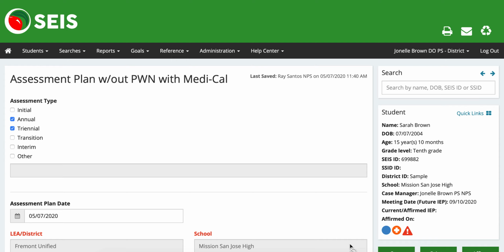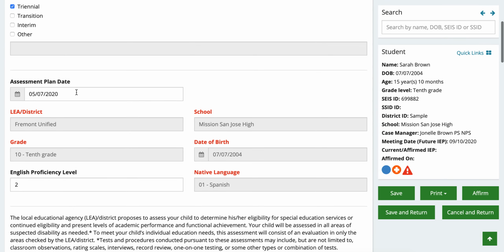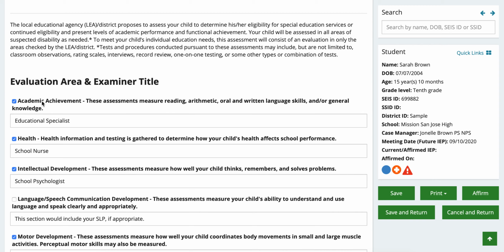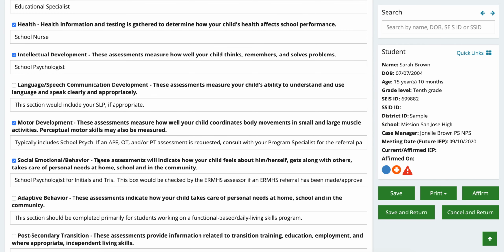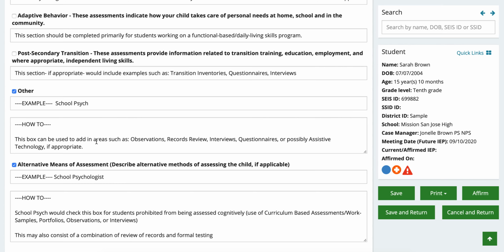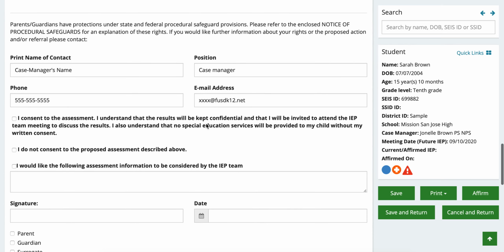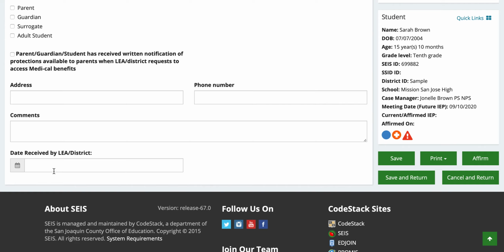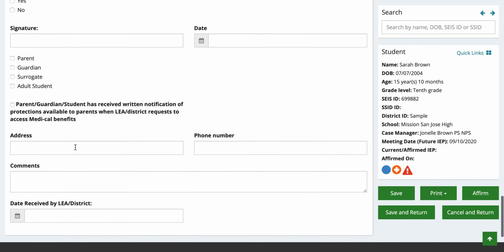SEIS Assessment Plan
How to complete the SEIS Assessment Plan page.